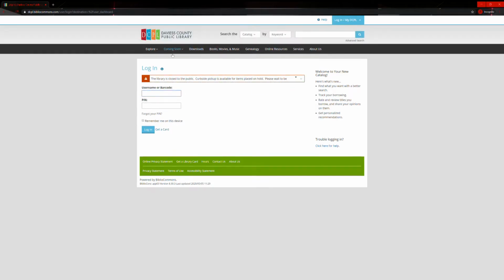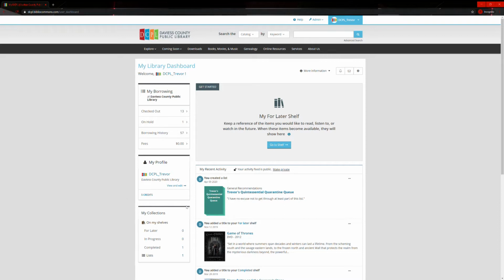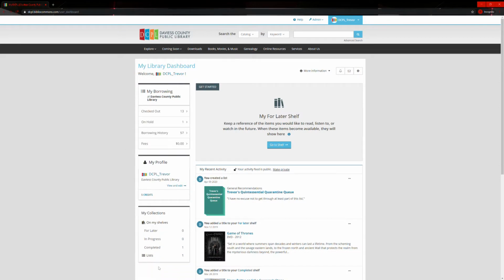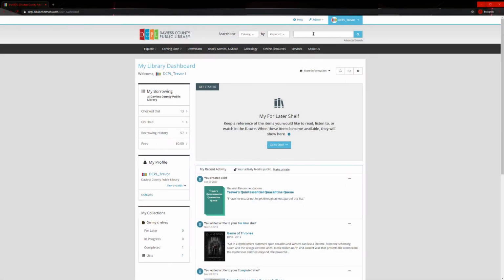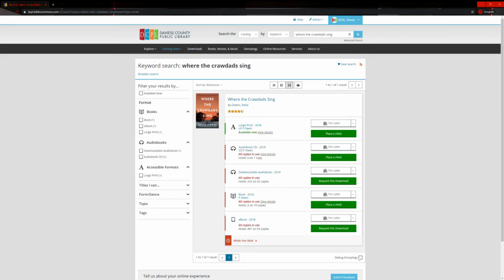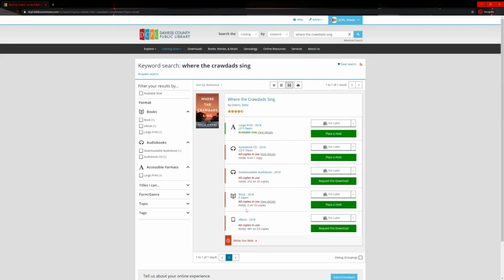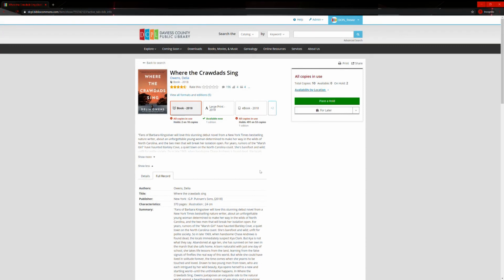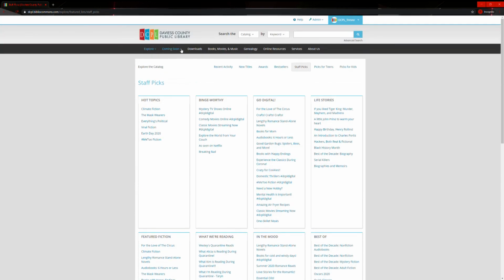Bibliocommons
In this video we will cover how to log into the library's website, access your account, and navigate our catalog.